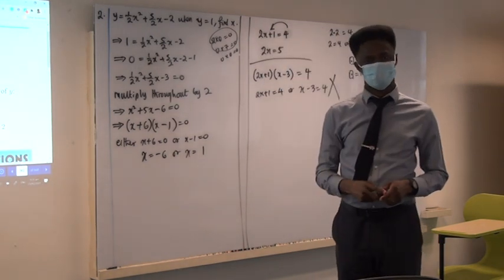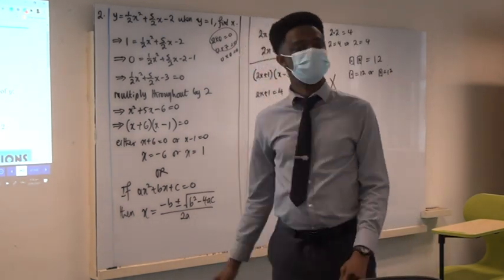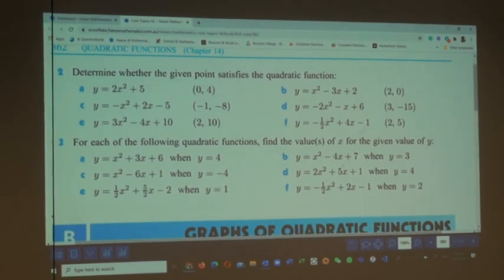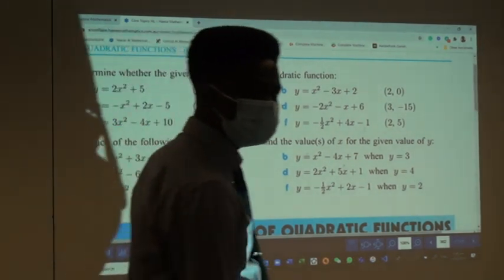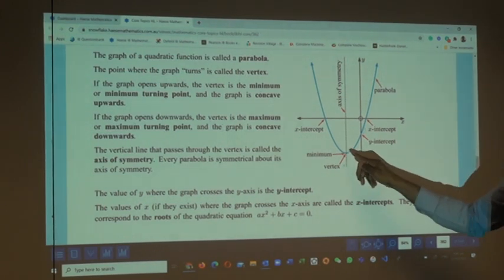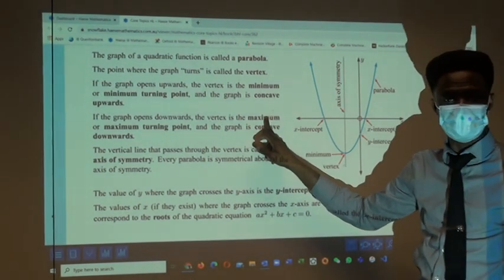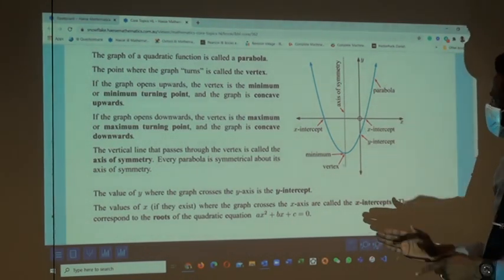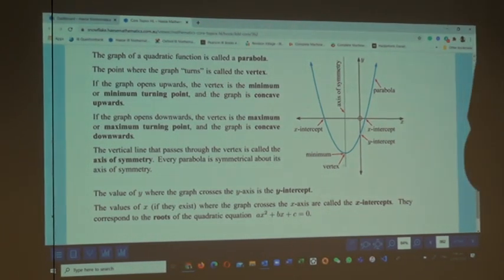F5 AA Fri 25 Feb 2021: Quadratic Functions (Part 2 of 2)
(1) we discuss what it means for a point to satisfy a function;
(2) we reviewed how to solve a quadratic equation;
(3) we introduced major parts of the graph of a quadratic function;
(4) we investigate graphs of quadratic functions.